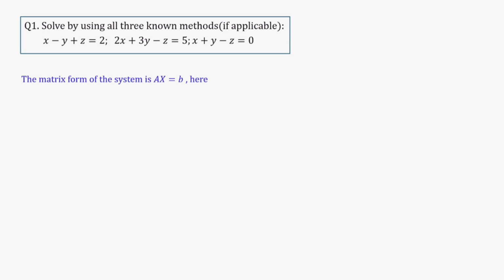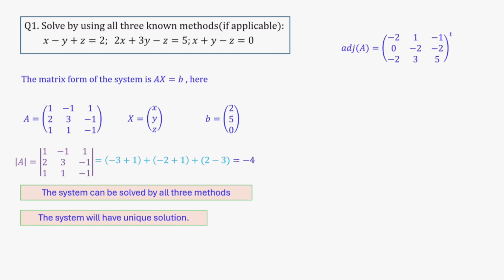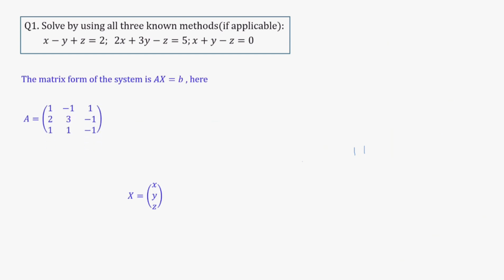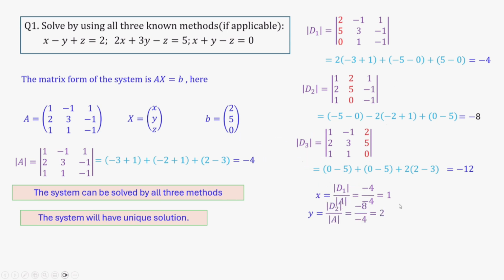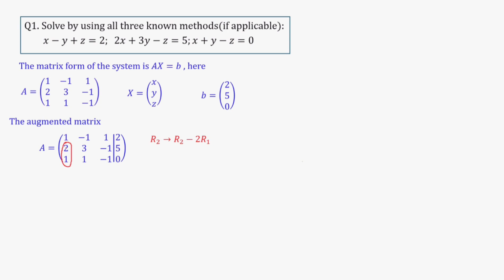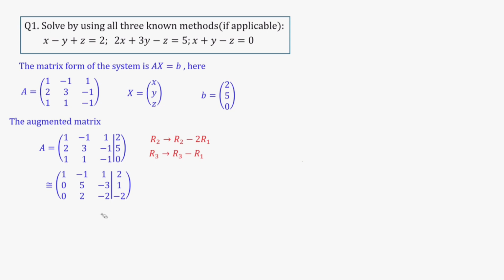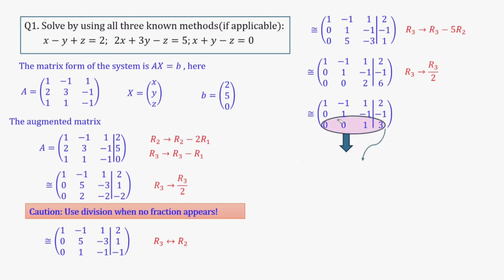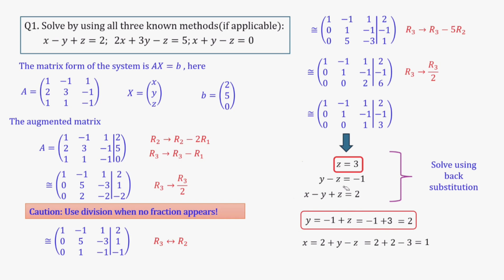Q1- Solving System of linear equations/Matrix Inverse Method/Cramer's Rule/Gauss Elimination Method